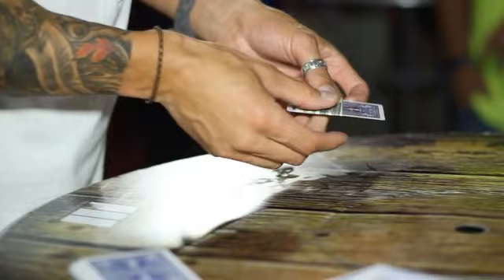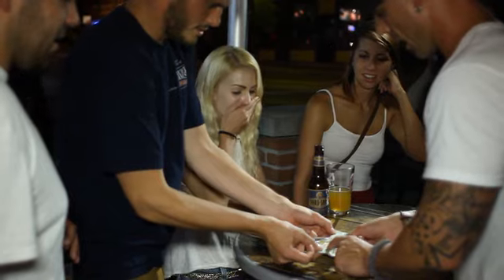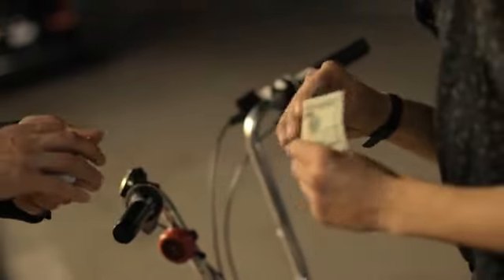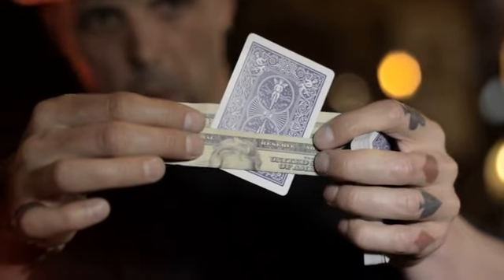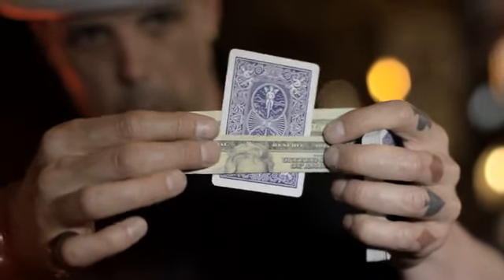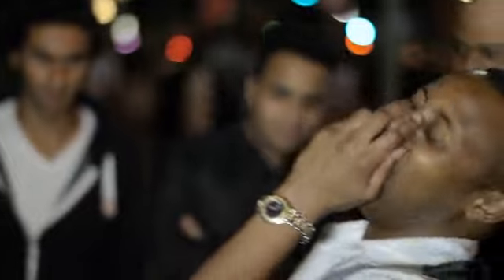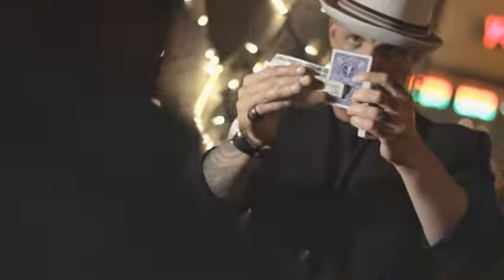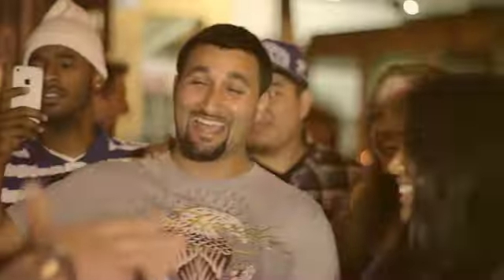멜트2.0 소개영상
카드가 지폐를 마치 녹아내리듯이 관통하는 놀라운 마술을 배워보세요~!